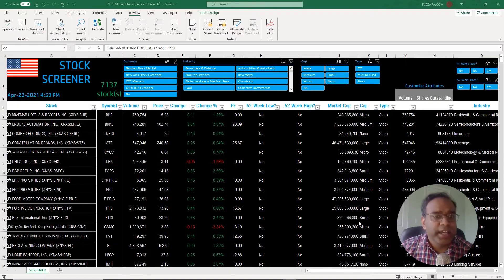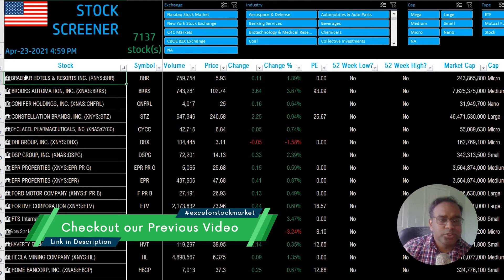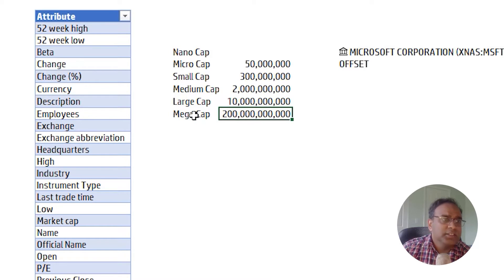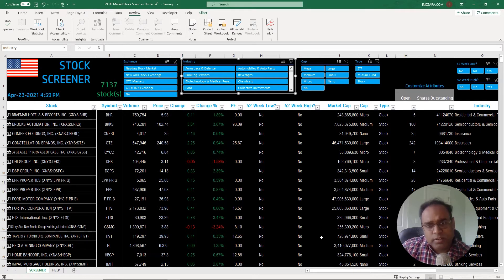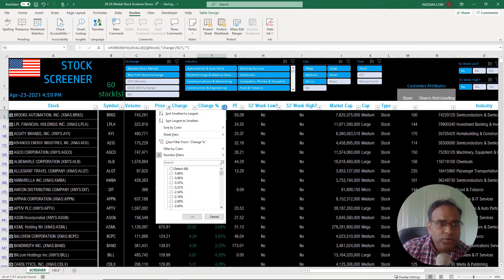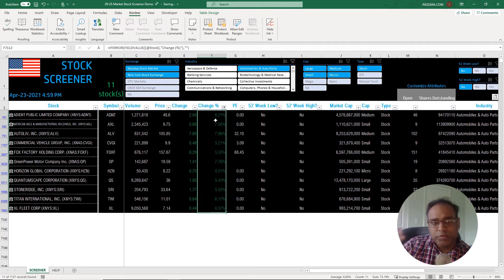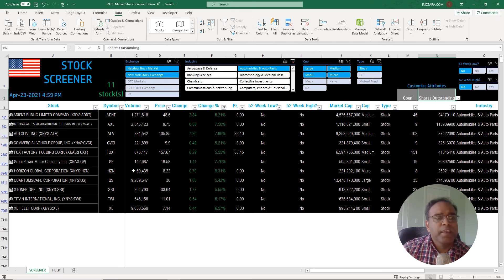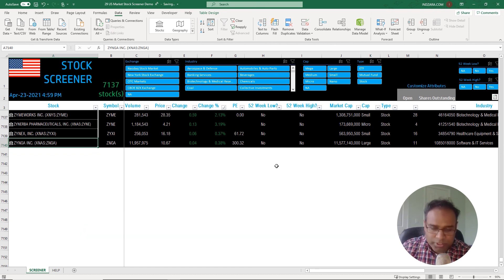US Market Stock Screener Excel Template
Download this Excel template to screen from 7000+ stocks in the US Market. Filter by Exchange, Industry, Market Cap, ETF vs Stocks, and more. Apply criteria for Price, Change, Change %, Volume, and other attributes to scan for stocks. Sort Ascending or Descending by these attributes.